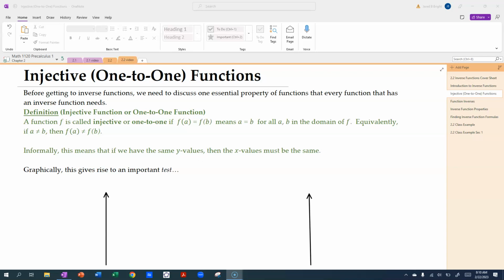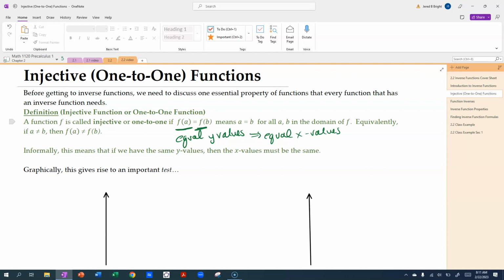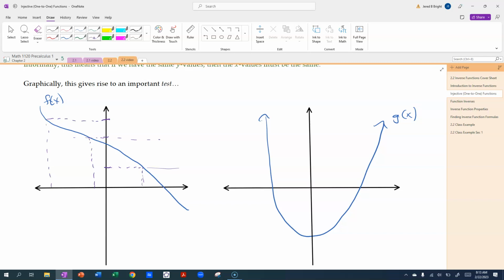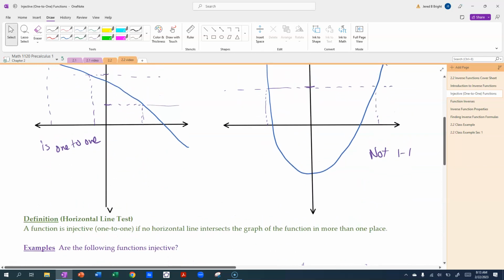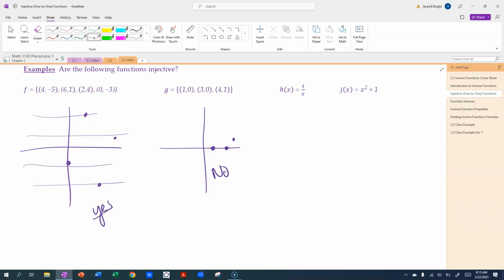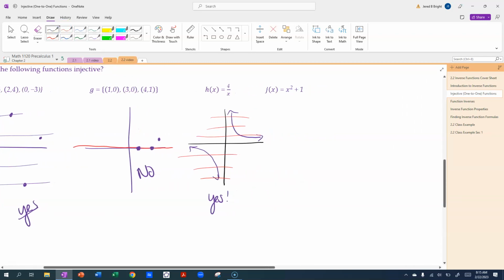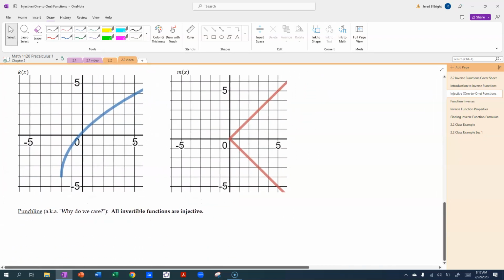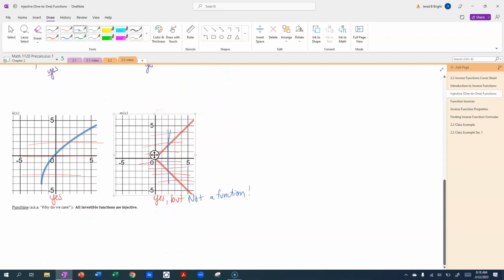Injective One to One Functions